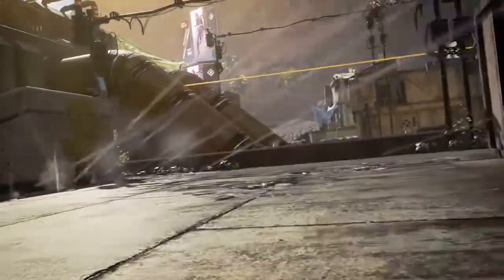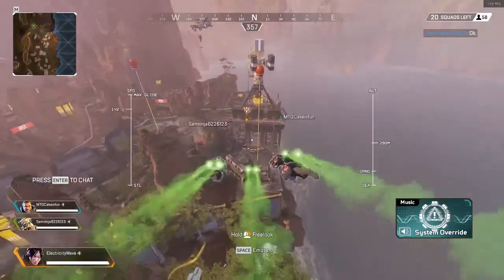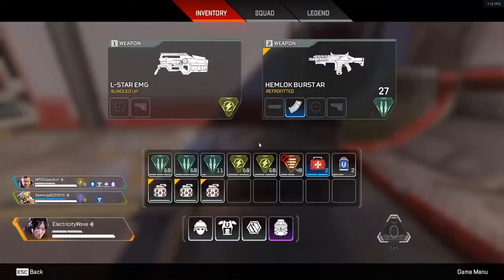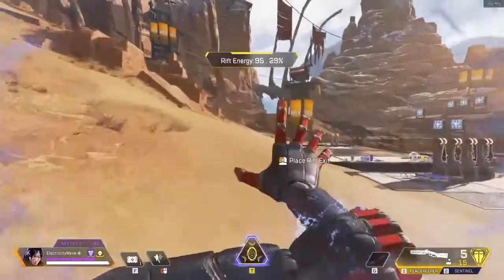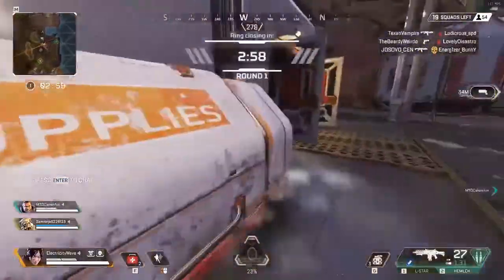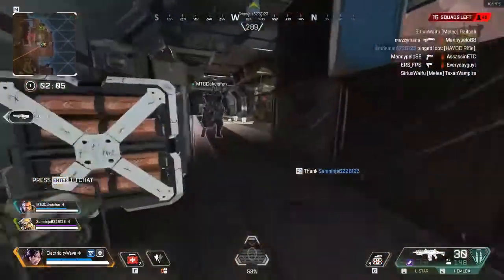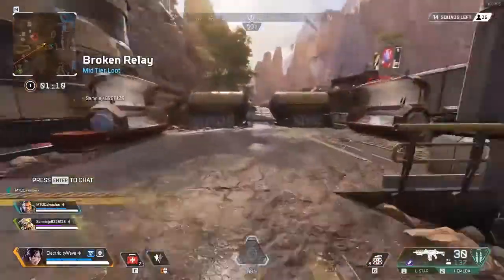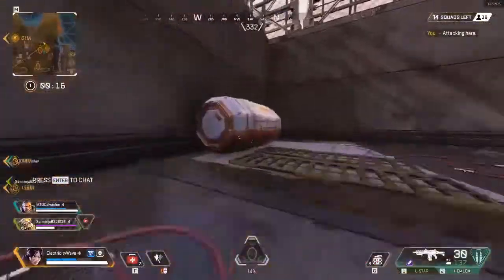How To Main Wraith in Apex Legends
Apex has many different legends/characters that most regular players might not know the details or strategies used to take advantage of the legend's play-style.

So I've created a guide explaining everything you need to know starting out as Wraith. Hope you enjoy!

Edited by Moulis
Follow him on twitter